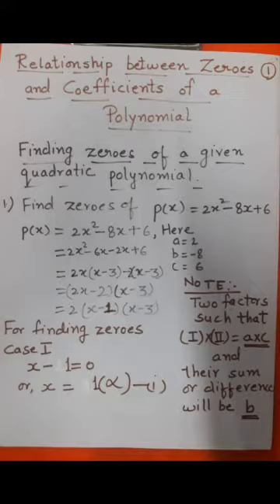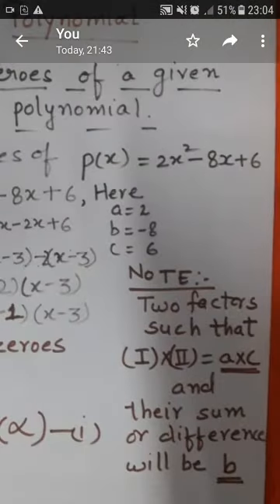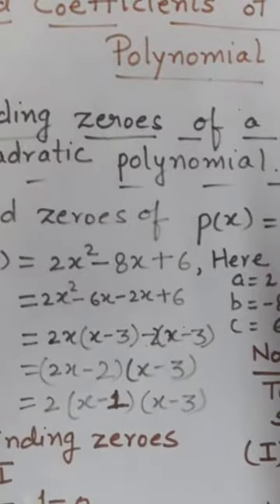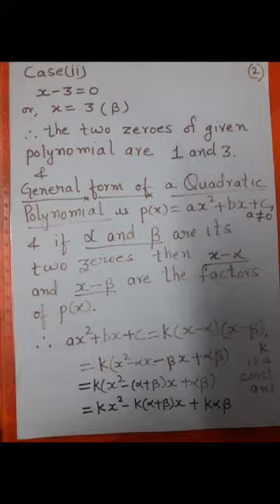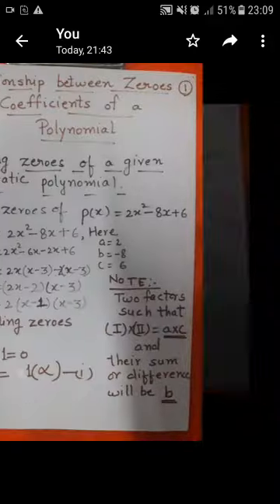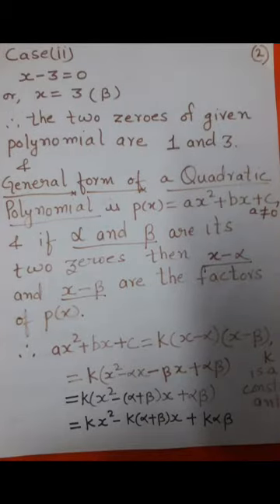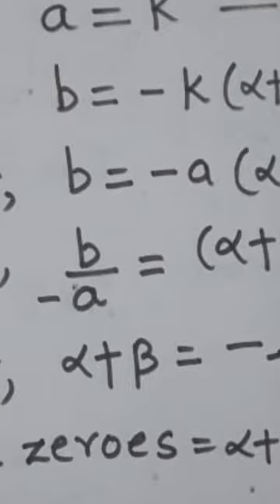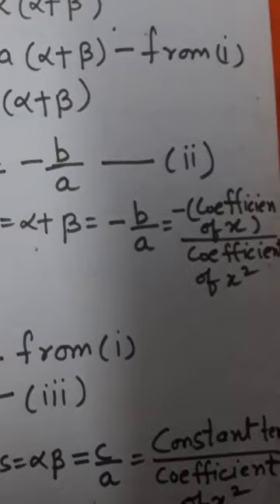CLASS-10-Relationship between Zeroes and Coefficients of a Quadratic Polynomial